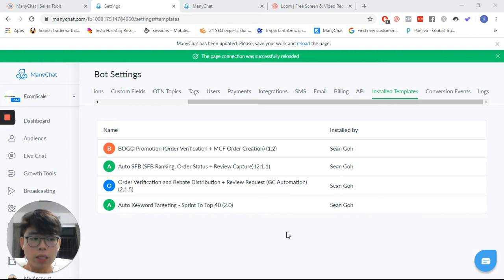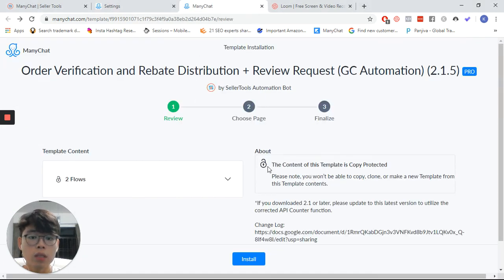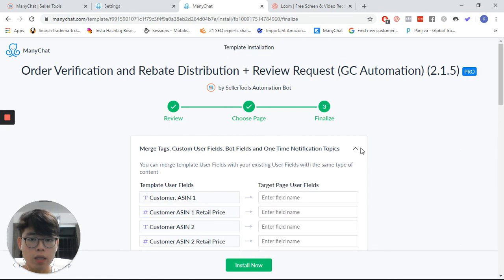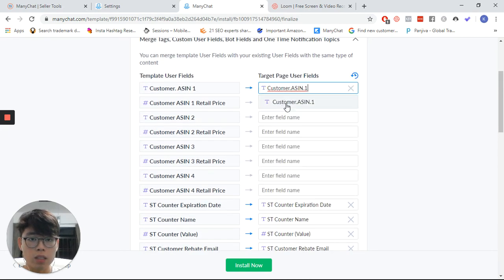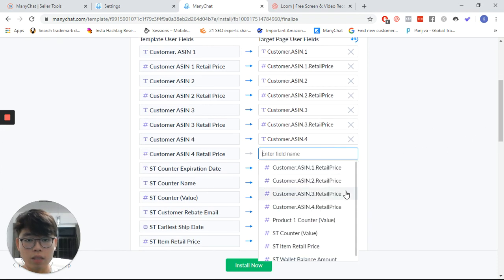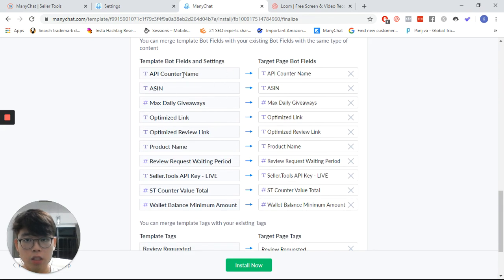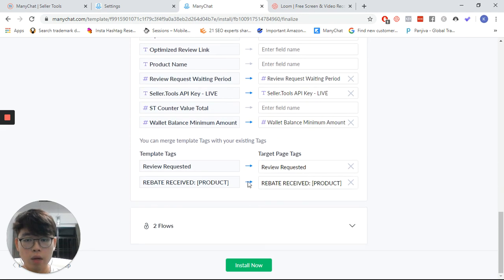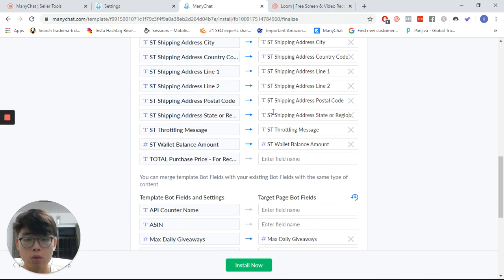Importing Duplicate Templates for Additional ASINs - Which Custom User Fields to Merge